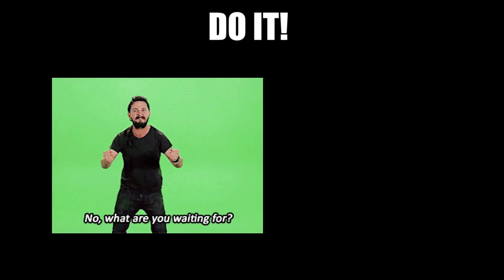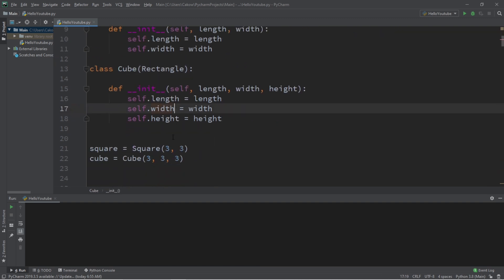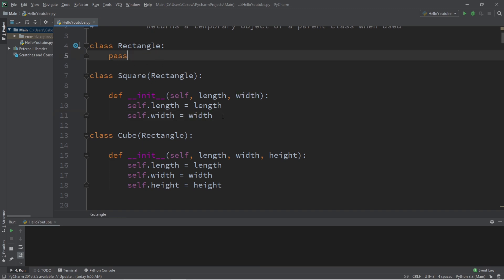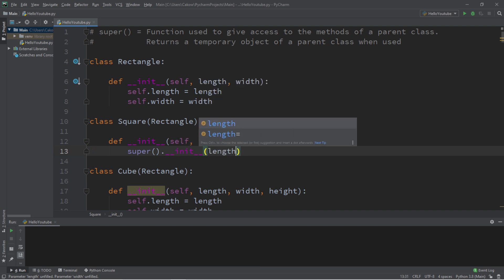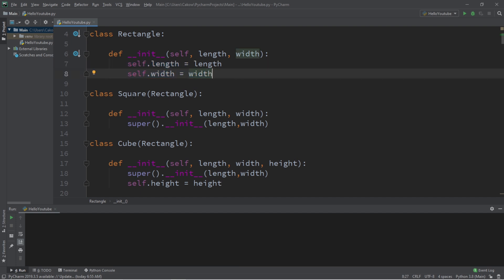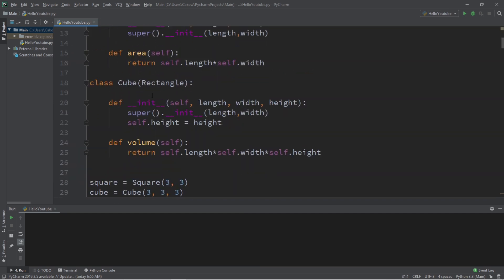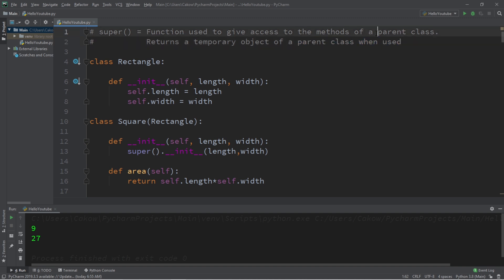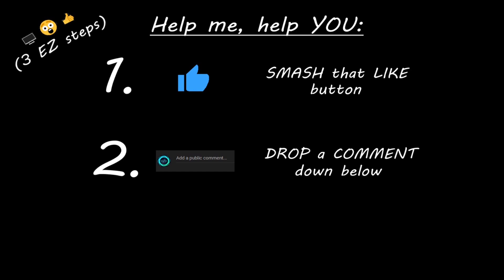Python super function 🦸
python super function tutorial example explained

# super() = Function used to give access to the methods of a parent class.
#           Returns a temporary object of a parent class when used

class Rectangle:

    def __init__(self, length, width):
        self.length = length
        self.width = width

class Square(Rectangle):

        super().__init__(length,width)

    def area(self):
        return self.length*self.width

class Cube(Rectangle):

    def __init__(self, length, width, height):
        super().__init__(length,width)
        self.height = height

    def volume(self):
        return self.length*self.width*self.height

square = Square(3, 3)
cube = Cube(3, 3, 3)

print(square.area())
print(cube.volume())